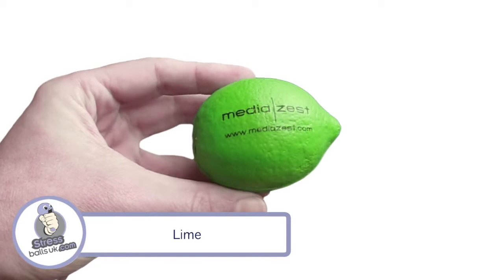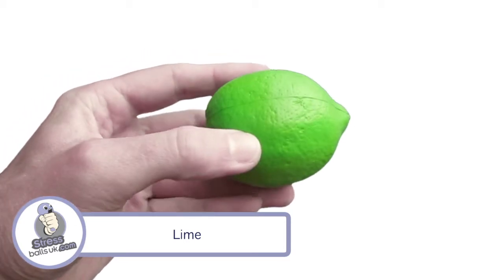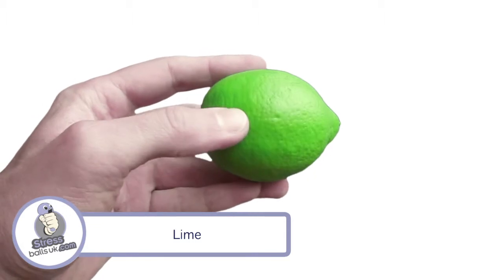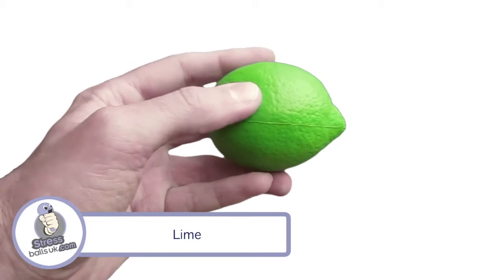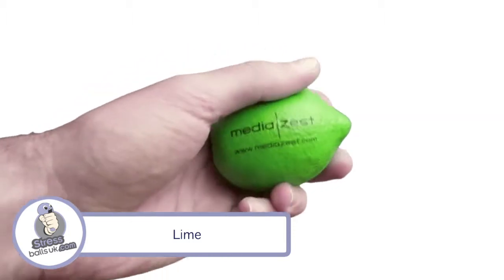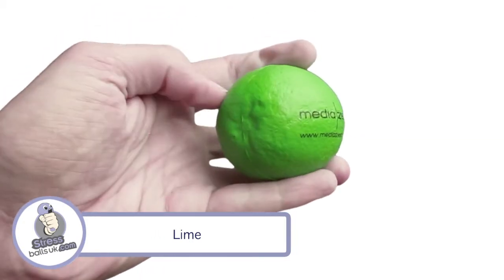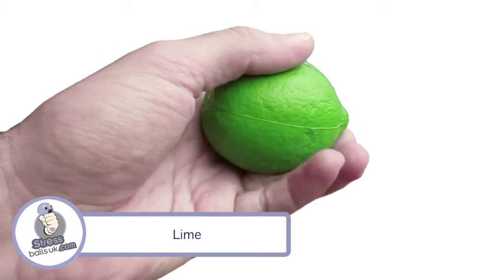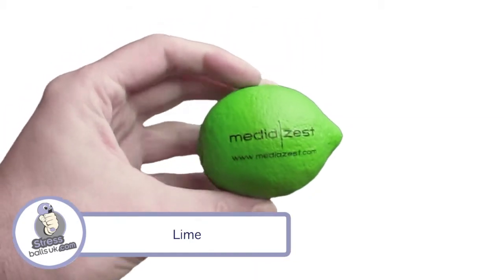Lime Shaped Stress Ball - UK Made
UK made lime shaped stress ball video.  for further product information, specifications, print areas and pricing.